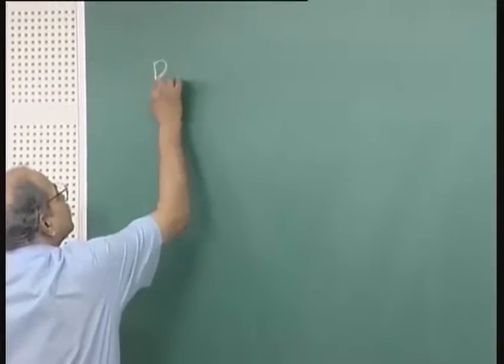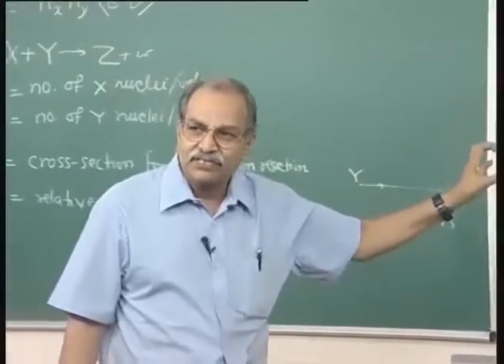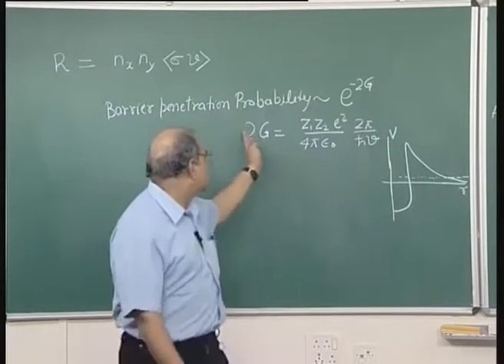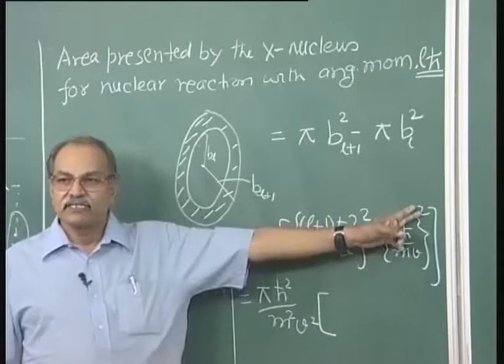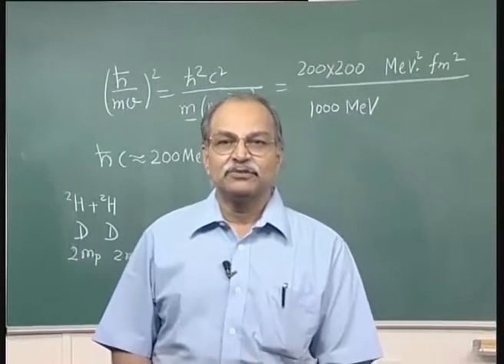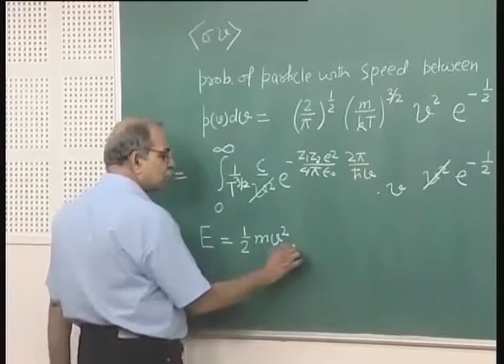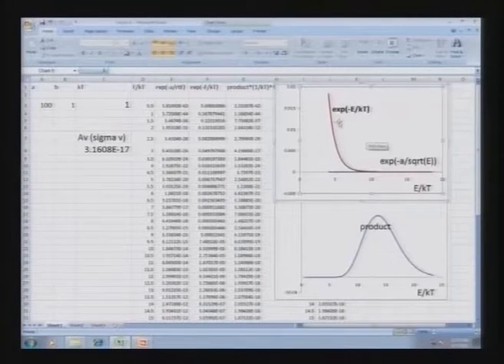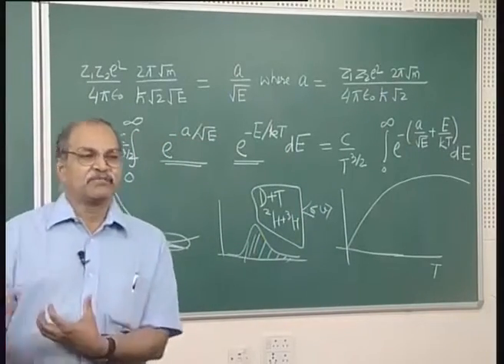Nuclear fusion Contd..